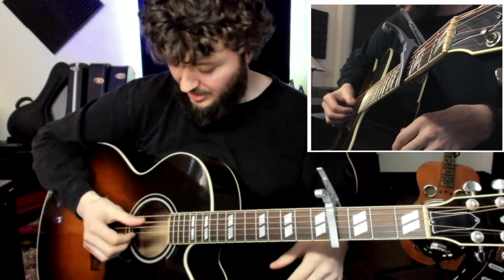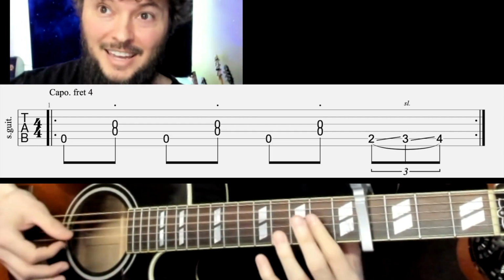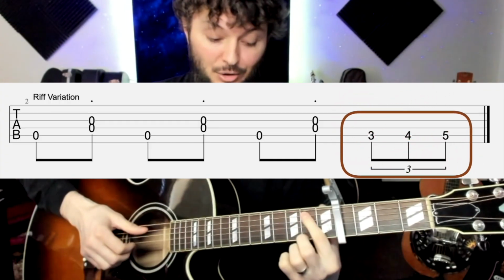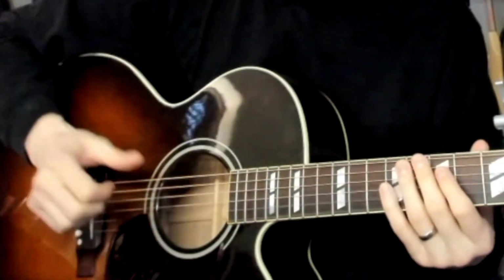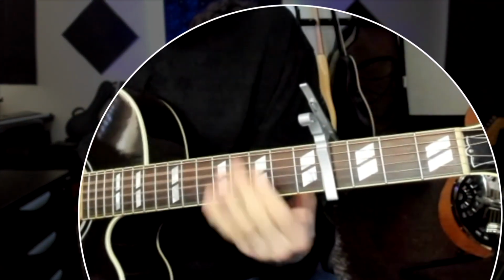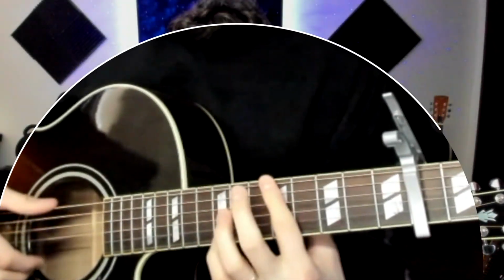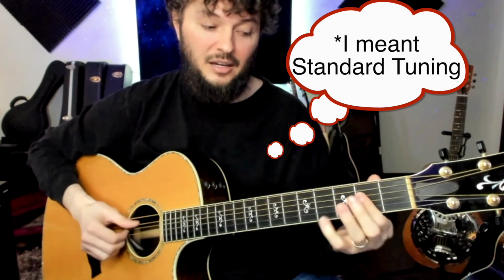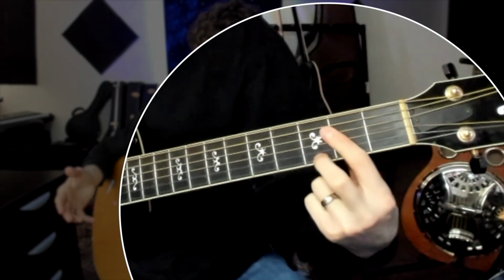John Lee Hooker (Boogie Chillen) guitar lesson...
Tabs + community to help you use what you just learned

Learn to play Boogie Chillen by the great John Lee Hooker in this guitar lesson. Open G and Standard Tuning
0:00 Start
1:20 Main Riff
1:59 Variation
3:02 New Chord
3:53 Slide variation
4:30 The 4 chord
7:12 Standard Tuning